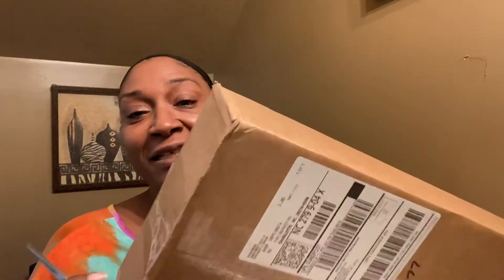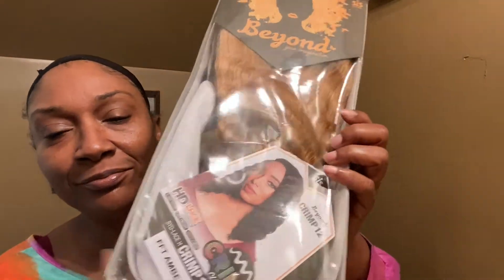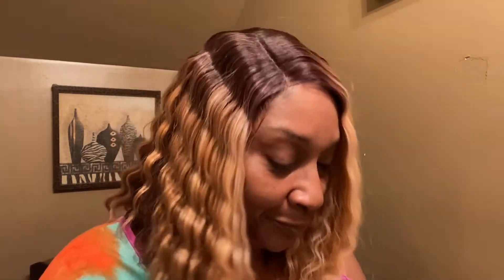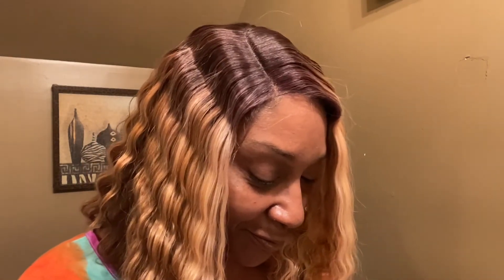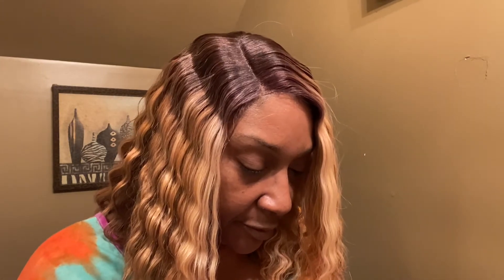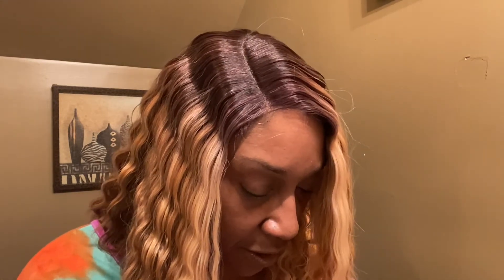WIG REVIEW ON THIS BEAUTIFUL CRIMP WIG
ury Sis Beyond Synthetic HD Lace Front Wig - Crimp 12"